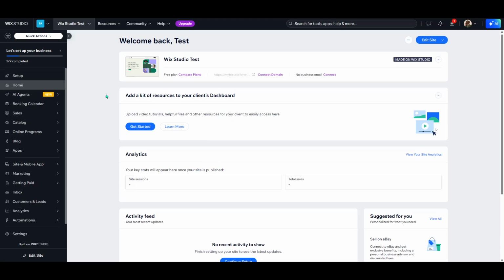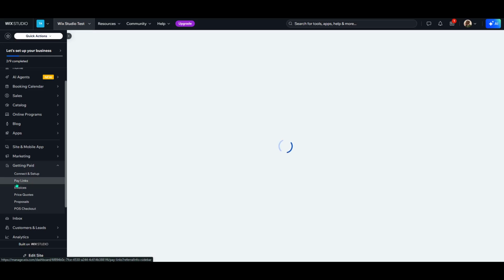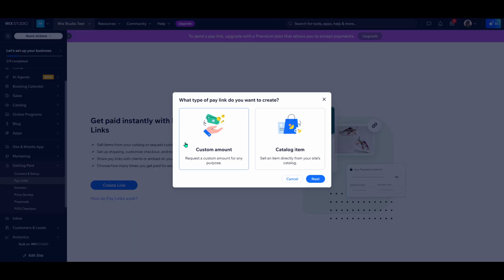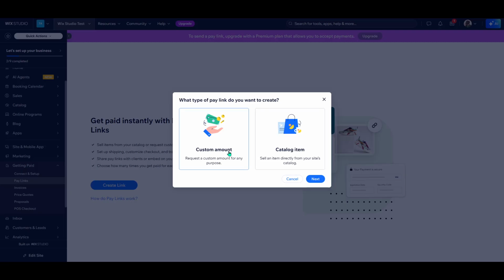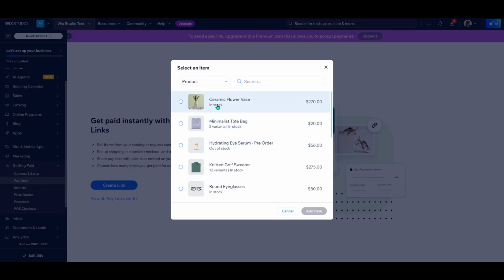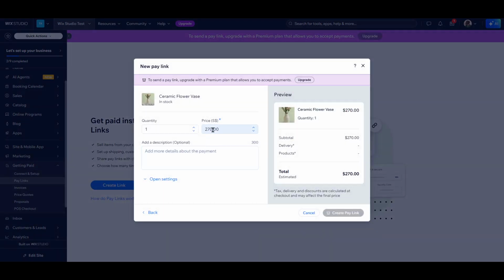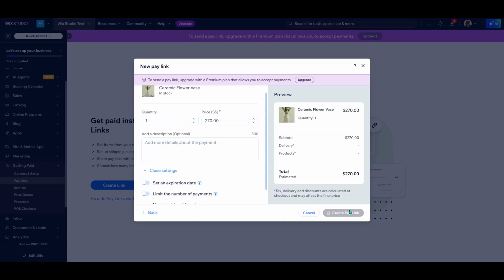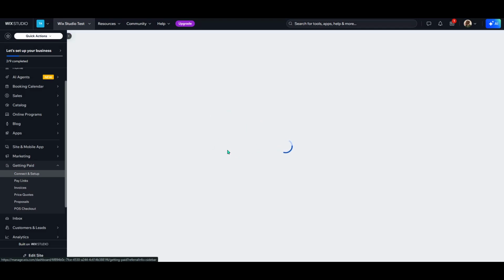How to Create Pay Links in Wix (Updated 2026 Step-by-Step Beginner Guide)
Learn how to create pay links in Wix the right way! In this updated 2026 step-by-step beginner tutorial, I’ll show you how to generate payment links, send them to customers, and accept payments online using Wix. Perfect for beginners, freelancers, and business owners using Wix.

how to create pay links in wix, wix payment link tutorial 2026, wix send payment link guide, wix accept payments by link tutorial, wix ecommerce payments tutorial, wix for beginners tutorial, wix business website payments guide, wix tips and tricks 2026, wix online store setup tutorial, wix checkout link setup guide, wix invoice payment link tutorial, beginner wix tutorial 2026